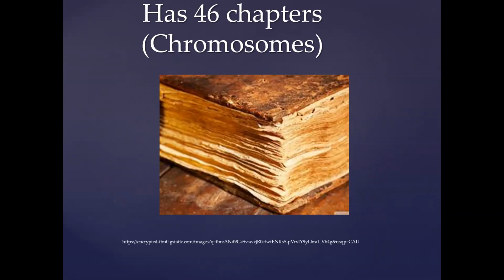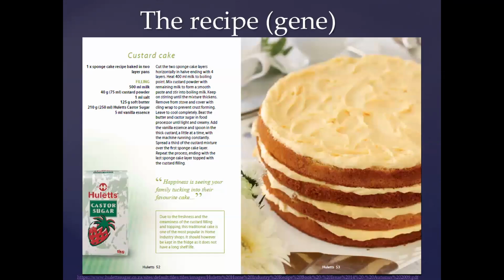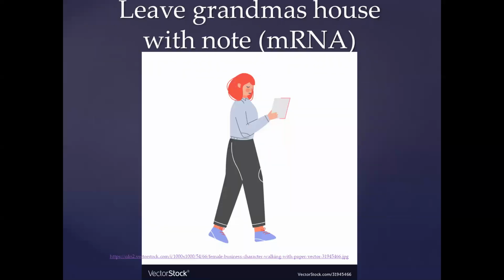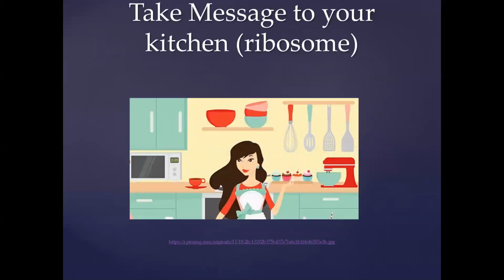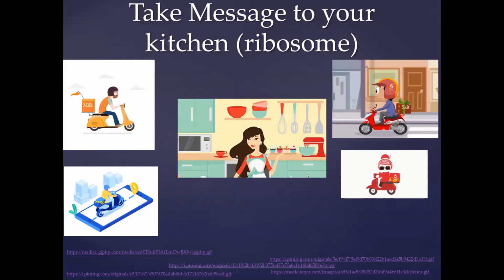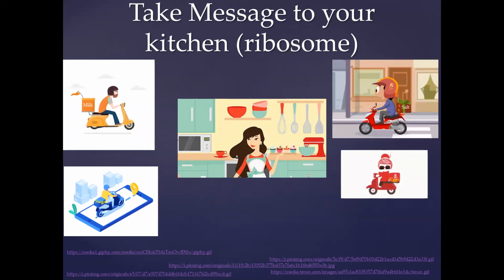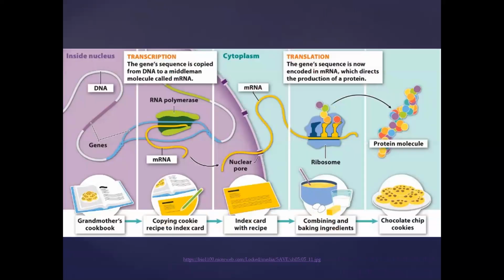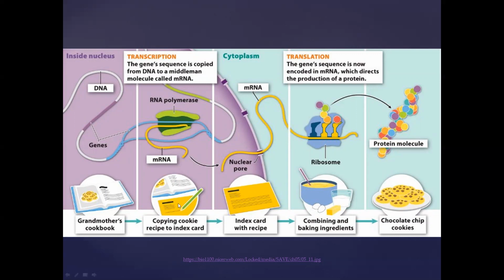Cookbook recipe analogy making protein synthesis simple.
With the use of an everyday example, we make the process of Protein synthesis simple and easy for all learner to grasp. The example used makes a good relationship between the structures involved and their respective functions.